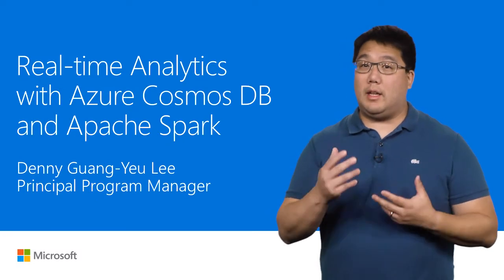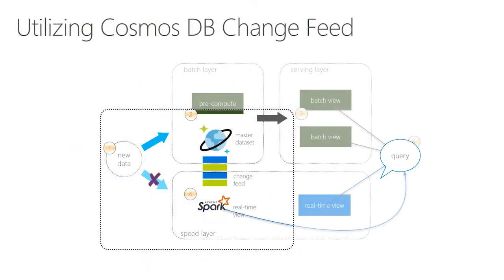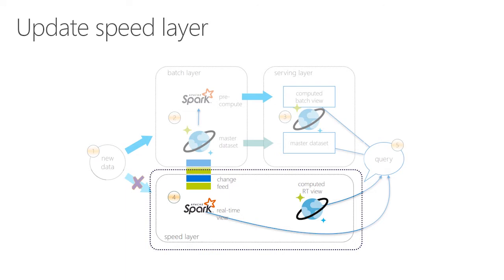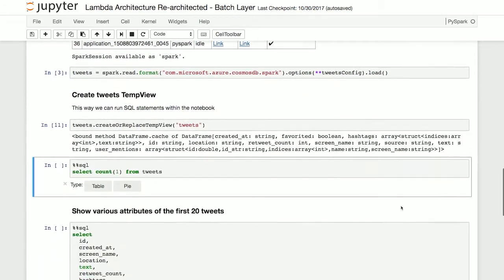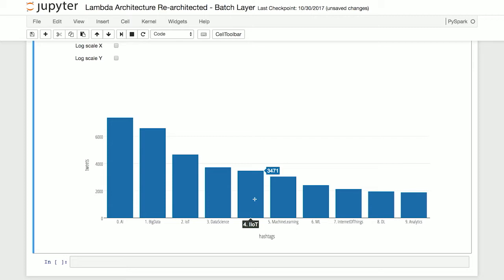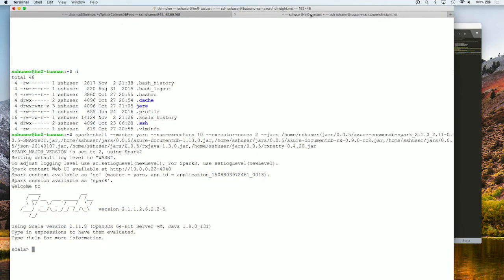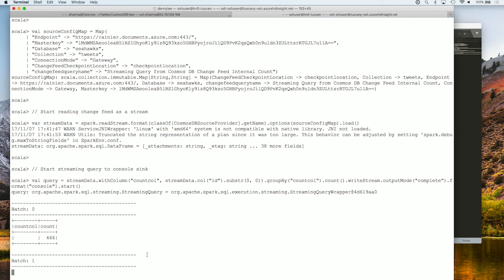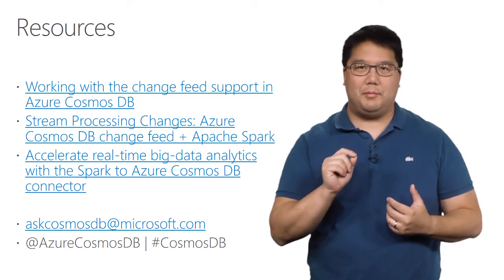Apply real-time analytics with Azure Cosmos DB and Spark | T135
In this session, you’ll learn how to use Cosmos DB and HDInsight Spark together to simplify your lambda architecture and make sense of your data in batch and in real time.